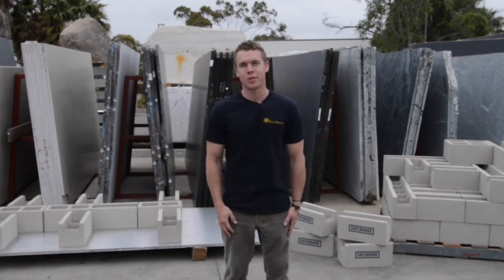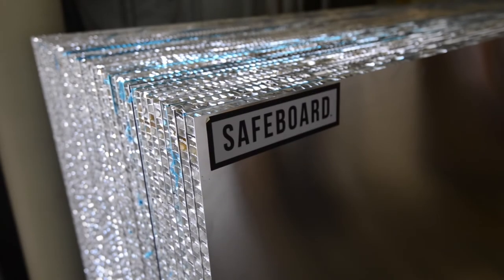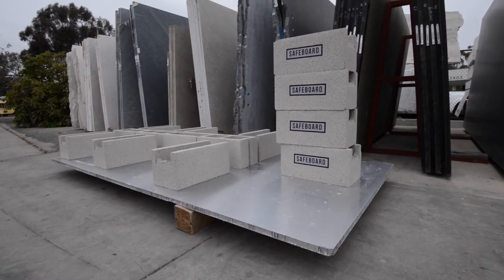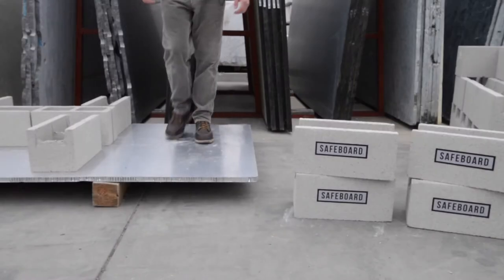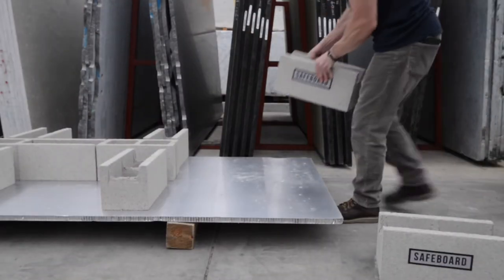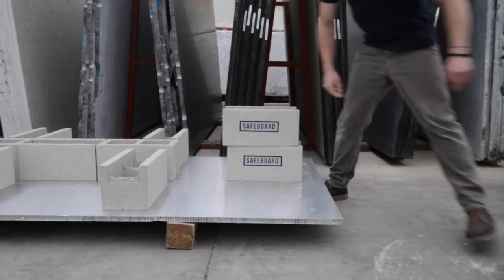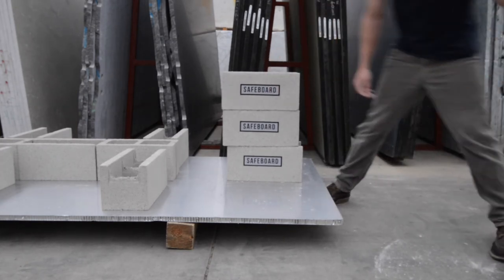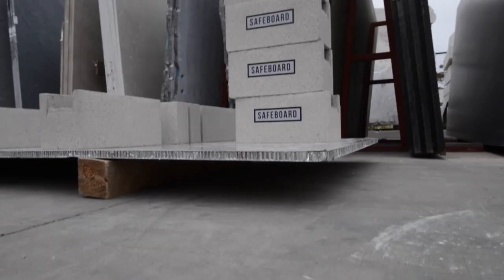SAFEBOARD™ Aluminum Panels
Why Use SAFEBOARD™ Aluminum Panels for Your Sub-Top?

After purchasing top quality stone, your project now deserves the best installation materials. SAFEBOARD™ aluminum panels are constructed to last and provide worry-free enjoyment of your beautiful stone countertops. Avoid long-term problems that plywood sub-tops can cause such as warping and bacterial growth. Check with your installer and ensure that they use SAFEBOARD™ for your countertops.

- SAFEBOARD™ is almost 4x more rigid than plywood.

- Safely install a 16" overhang with a 5/8" panel of SAFEBOARD™.

- NO additional support needed. No corbels. No steel.